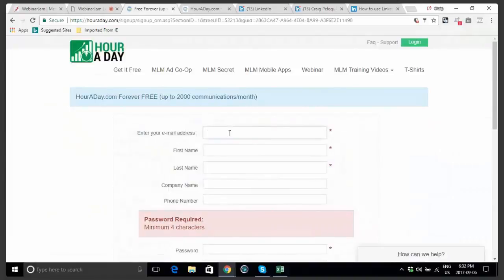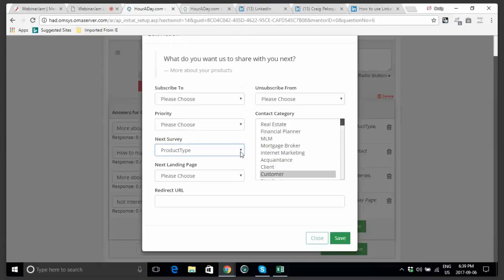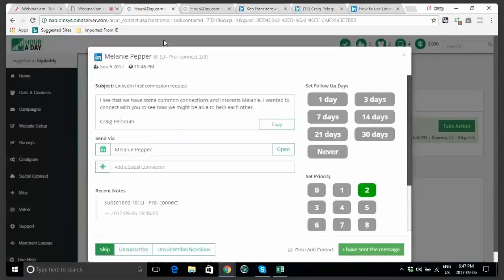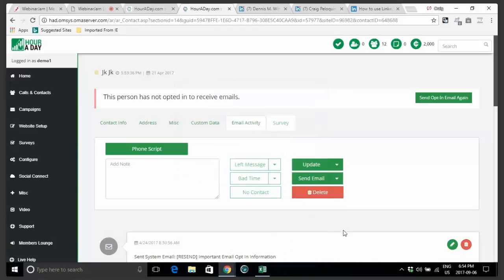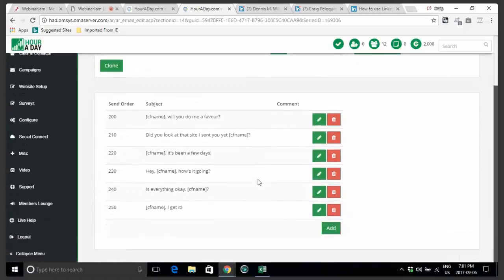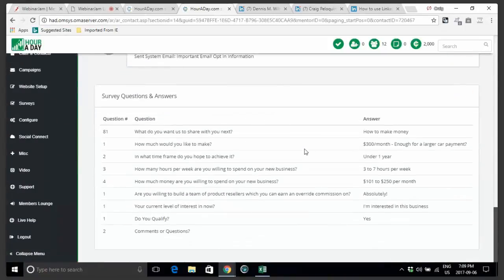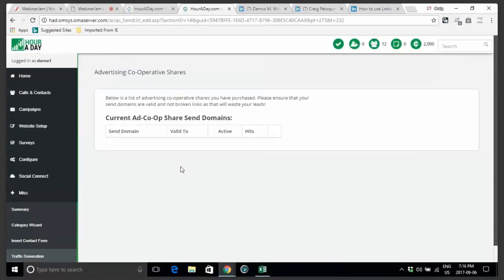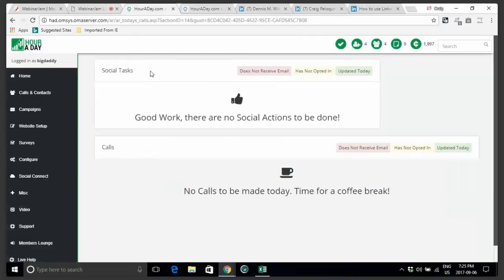MLM Mastermind Training